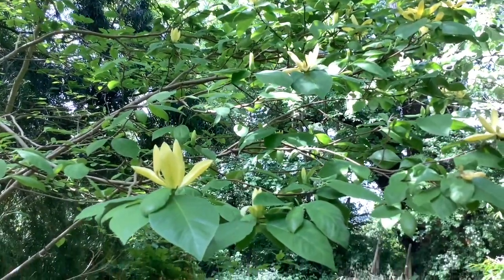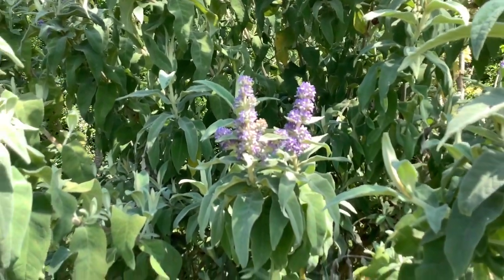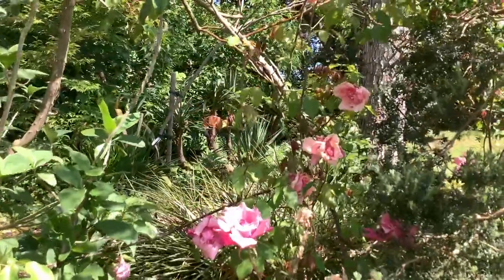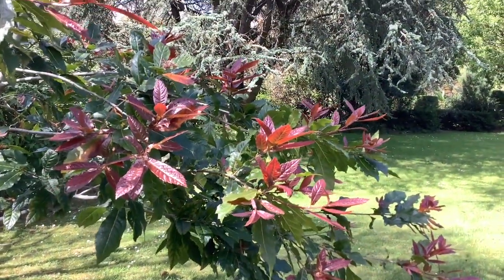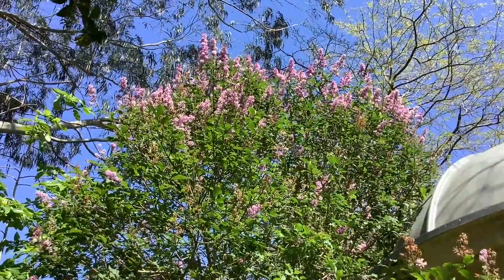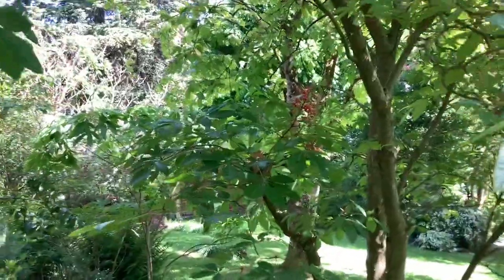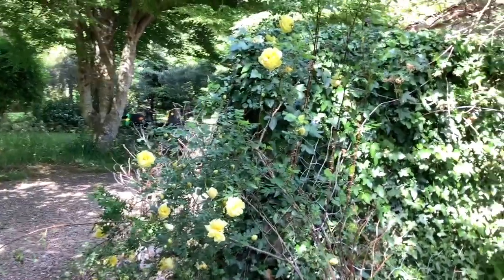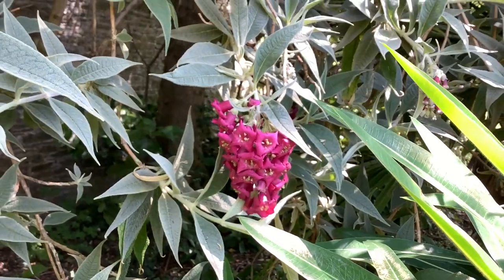Gorwell Garden walk May part 2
We continue where part 1 left off, looking at some 'shrubby' chestnuts or 'Buckeyes' from the USA and some more rhododendrons, some lilacs,  and other seasonal plants.